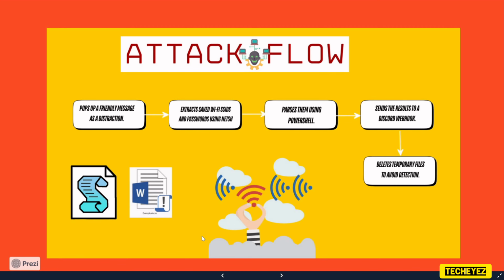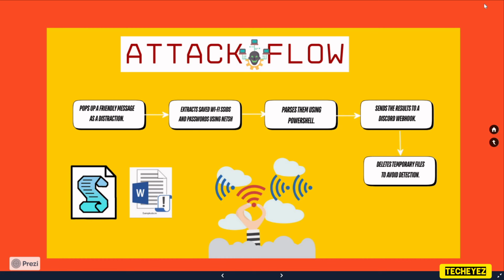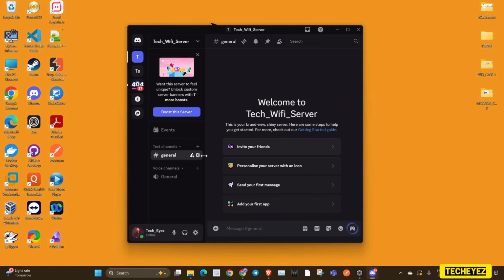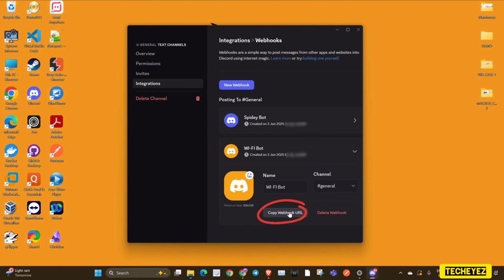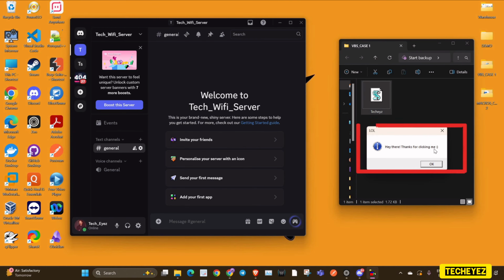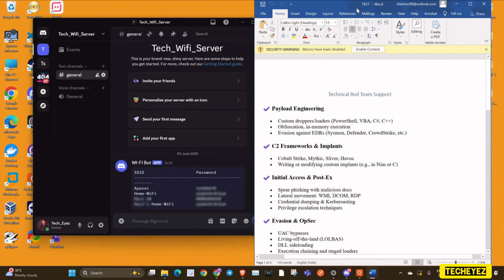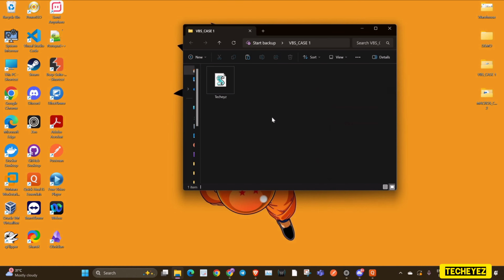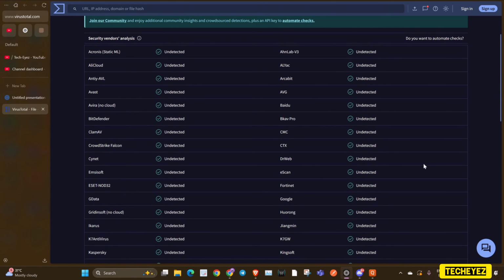Wi-Fi HACKED Instantly - 1 Click 🔥 | Discord C2 | 100% FUD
In this video, I will walk you  through a custom VBScript/Macros & LNK files designed to extract saved Wi-Fi credentials from a Windows machine and exfiltrate them using a Discord webhook. It demonstrates the capability of native tooling for stealthy, fileless attacks often used in initial access or persistence phases of a Red Team engagement.

- - - - - - - -  - - - - - -DISCAIMER - - -  - - - - - - - - - - - - - -
The content of this video is intended for educational and informational purposes only. We emphasize the importance of ethical hacking and cybersecurity knowledge to prevent various cyber threats against computers, websites, apps, and more. Whenever we discuss hacking, it pertains exclusively to ethical practices. All demonstrations are conducted on our own systems, servers, routers, and websites, without engaging in any illegal activities. Our objective is to promote cybersecurity awareness and equip our audience with defensive skills. TechEyez bears no liability for any misuse of the information provided.

We appreciate your respect for our intellectual property rights and compliance with copyright laws.